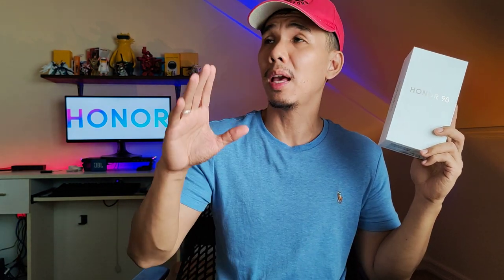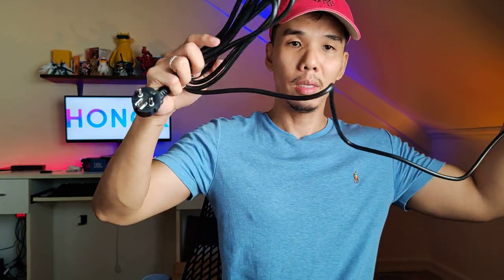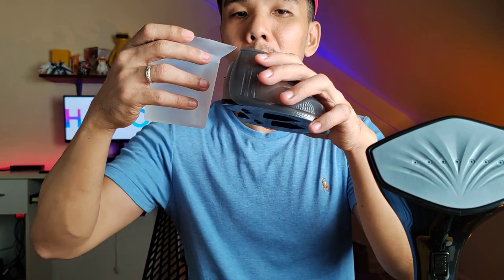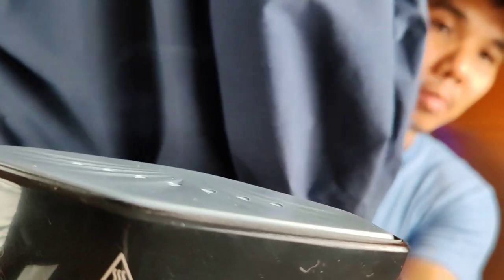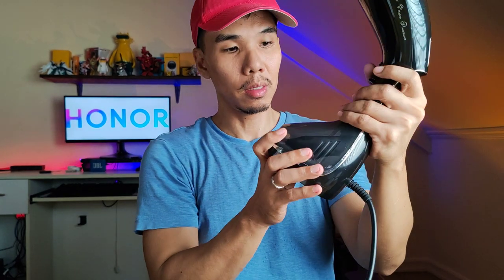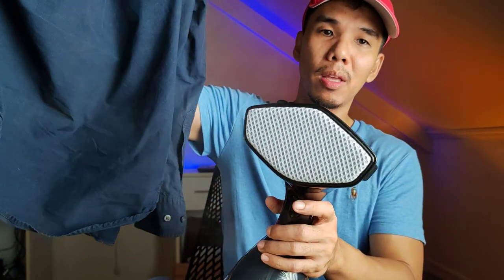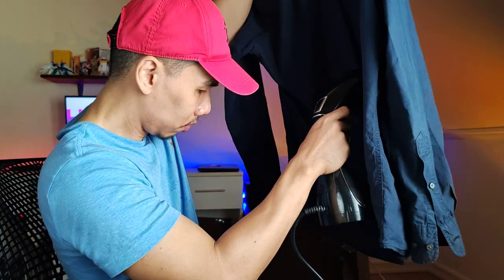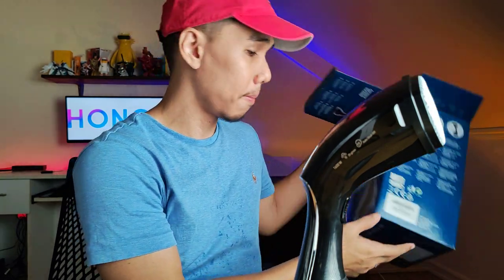Beko Garment Steamer hands-on + unboxing - HONOR 90 5G camera test HONOR 90 5G (main) 1080p30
How good is that 200MPFlagshipCamera on the HONOR905G? Let's take it for a test drive in this raw, uncut, and un-edited footage featuring the Beko Garment Steamer!

CameraTest shot on the HONOR 90 5G (main) 1080p30